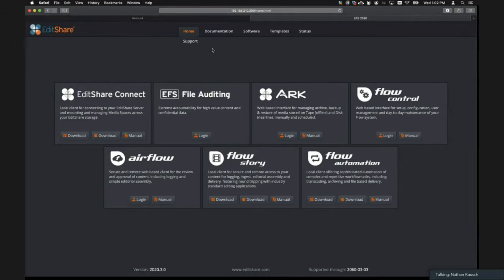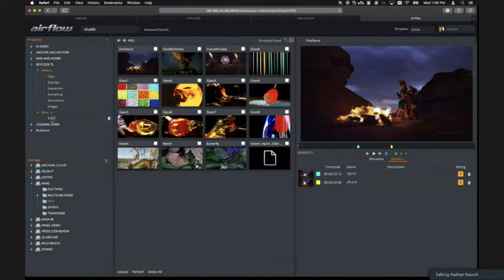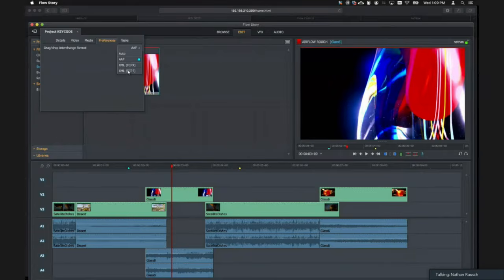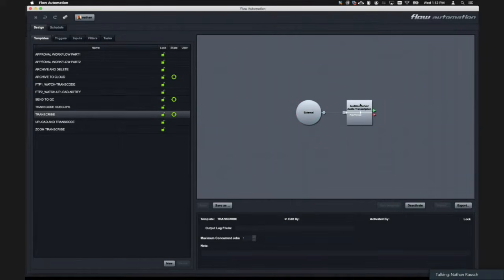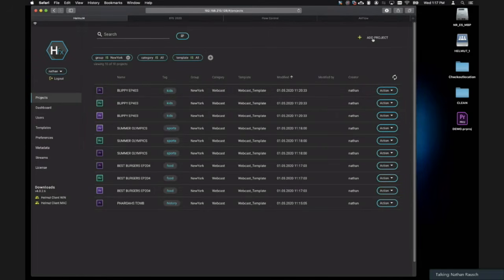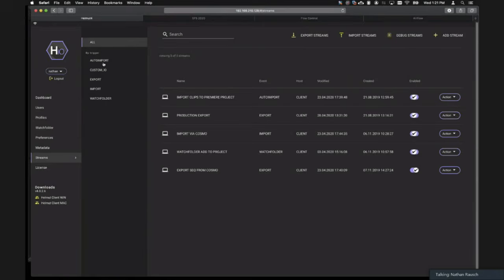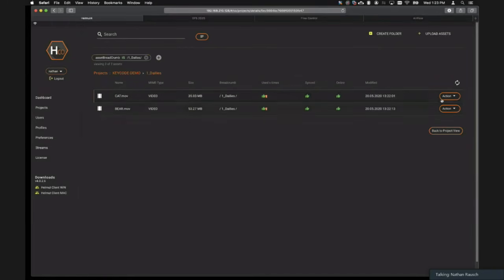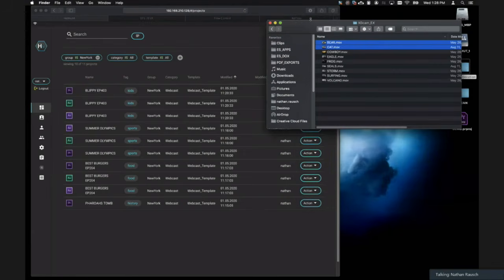Enabling Collaborative Workflows with EditShare (Flow/Helmut Demo)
In this INPUTS/OUTPUTS, we’re inviting EditShare to demonstrate their latest solutions for small-to-large post production facilities. EditShare’s EFS shared storage and Flow media management combine for a unique and open solution developed to help teams store, manage, and collaborate on media assets with optimal efficiencies. EditShare’s Flow media management handles all of your media workflows – indexing every file, and centralizing in a simple, efficient GUI available to editors on-premise or remotely in the cloud. And, if you are working in an Adobe Premiere Pro environment, the combination of Flow and Helmut tools provides a seamless environment for media asset and project management. A true game-changer.